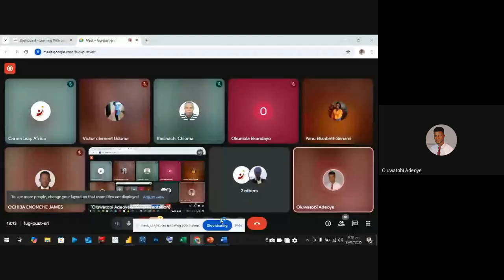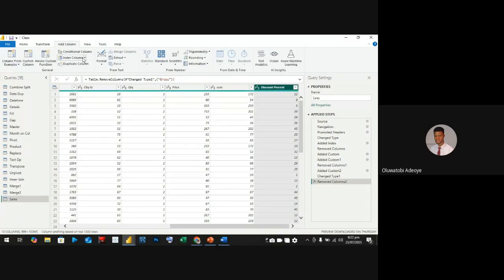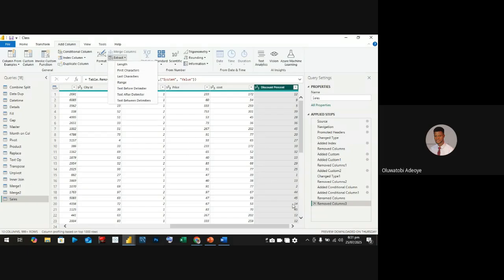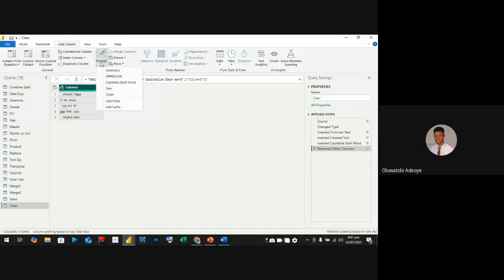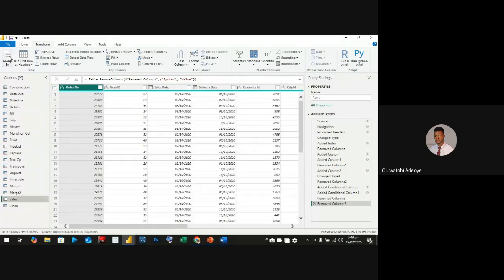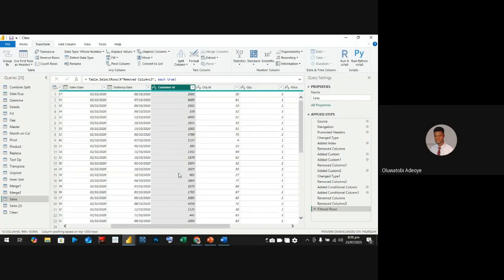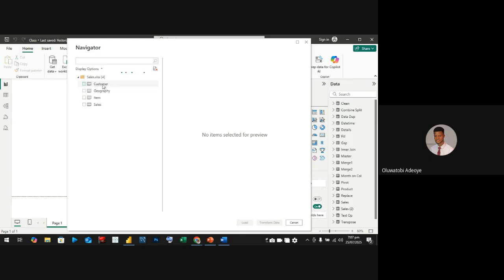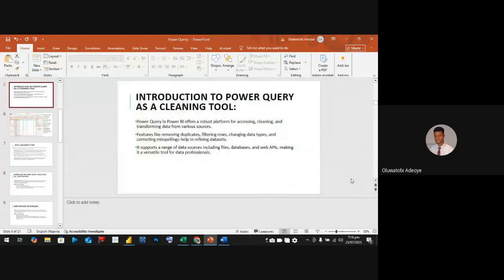Cleaning and shaping data